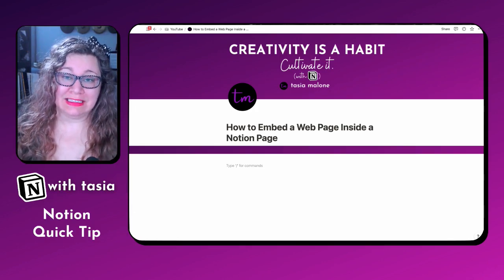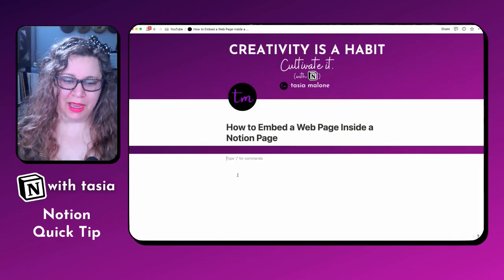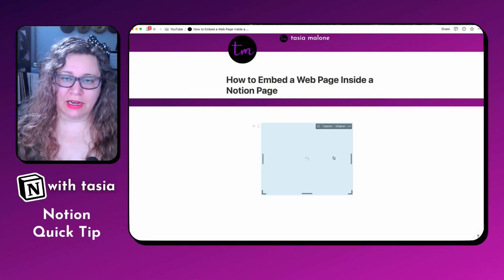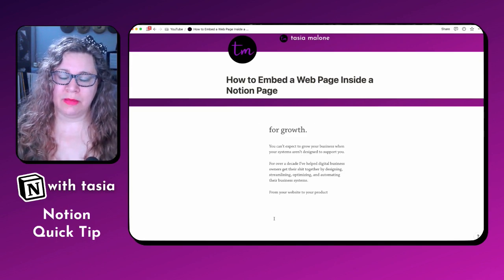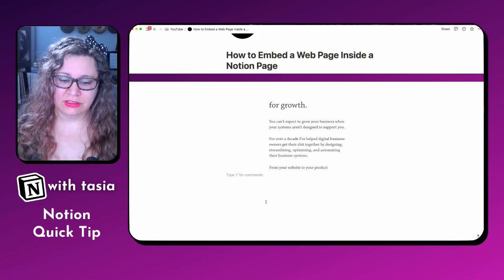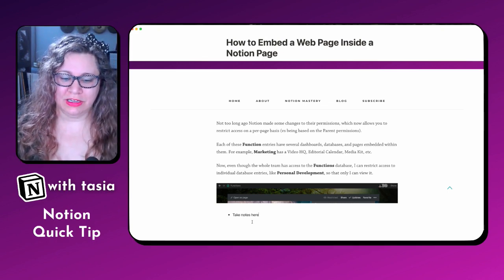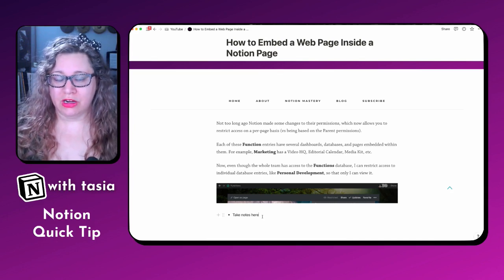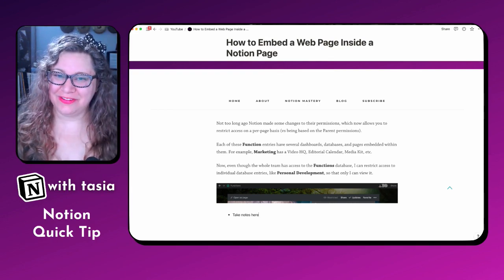How to Embed a Web Page Inside Notion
This Notion Quick Tip shows you how to add a web page inside Notion!

🧘🏻 Ready to Master Notion? Enroll in Notion Mastery with Marie Poulin 👇🏼

🙏🏼 S H O W   Y O U R   S U P P O R T

I'm Tasia (like fantasia), and I'm all about infusing productivity with boundless creativity through the magic of Notion.

I also created Harmonic Vibes Music & Sound Healing to help ADHD & neurosparkly brains manage anxiety & burnout through sound healing & holistic mindset coaching.

I'm  sharing my journey as a creative entrepreneur with ADHD to help others find balance between their creative practice and business so they can lead more intentional lives. Outside of this channel, I’m a sound healing artist and Notion Certified Consultant living a creative life (soon to be) on the road in my tiny home on wheels.

For most of my life, I didn’t realize I had ADHD, but once I did, I turned hyperfocus into my professional superpower… until I burned out. Again. And again. And AGAIN.

As a lifelong musician, I’ve always understood the healing power of music, but it was only after I integrated sound healing into my own self-care routine that I was finally able to break the seemingly never-ending ADHD burnout cycle.

Don’t get me wrong – I still have days where my hyperfocus runs away from me and I burn myself out, but thankfully I’m able to bounce back much more quickly now that I have a recovery plan in place.

I’m building my signature HARMONY™ program to help you do the same.

I just want to say thanks for being here. I am psyched to join you on your creative journey. 💜🎶